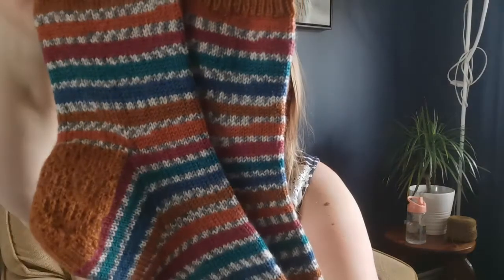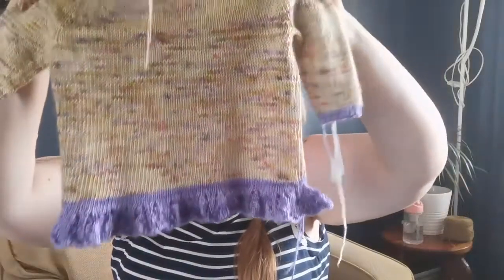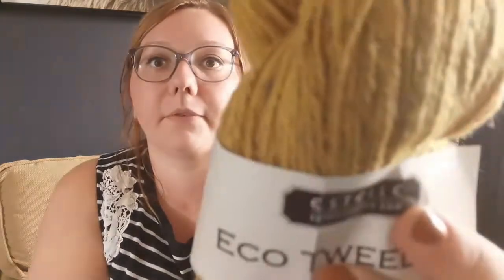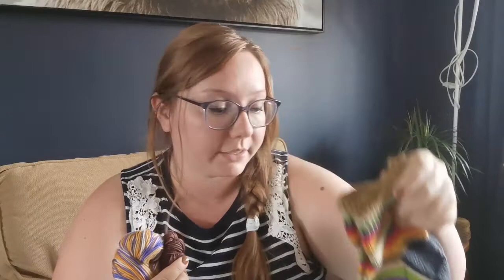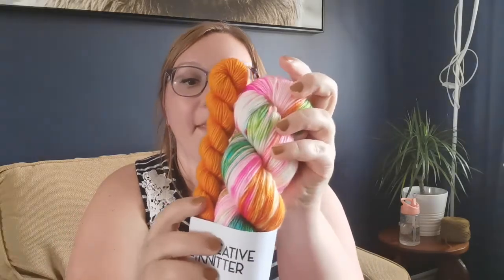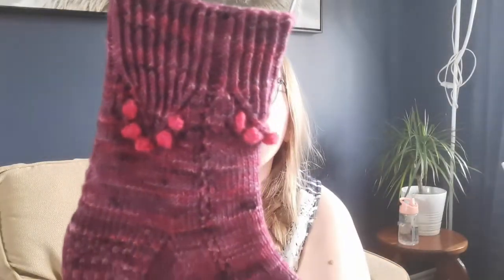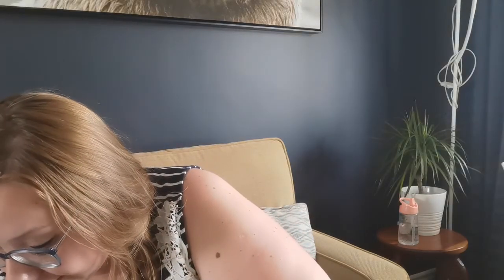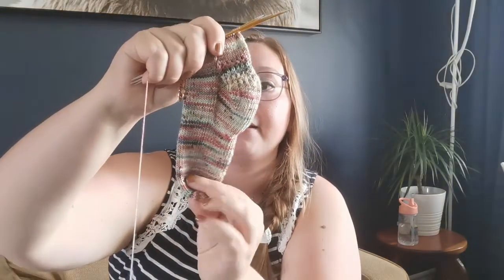Autumn Poppy Designs // Episode 13 - castonitis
Welcome to Episode 13 of the Autumn Poppy Designs Podcast.

You can also find my patterns and stitch markers on Etsy: